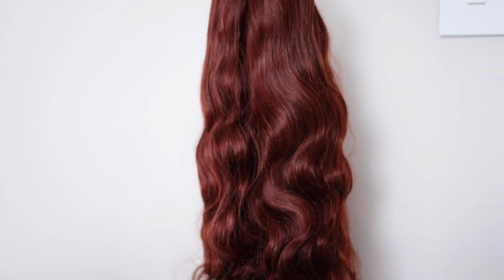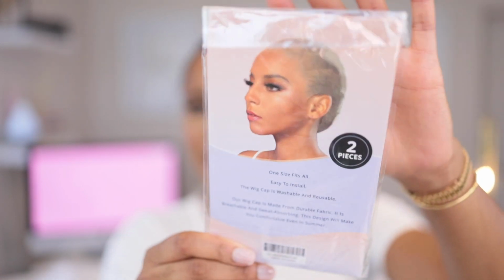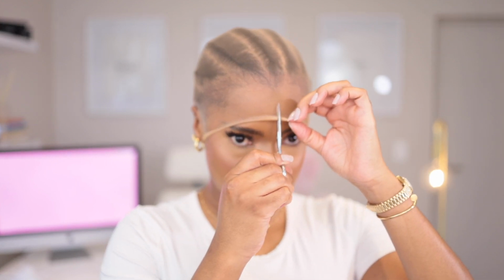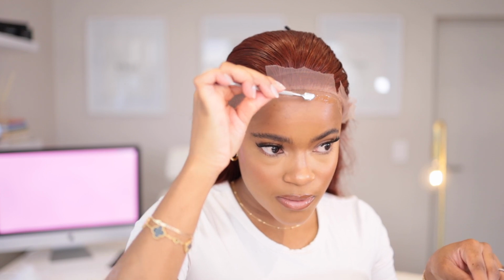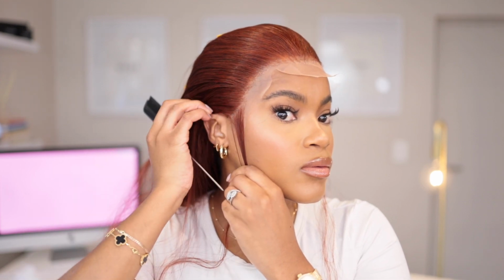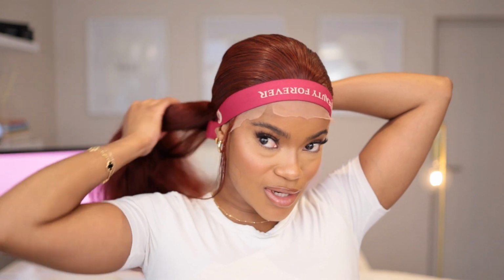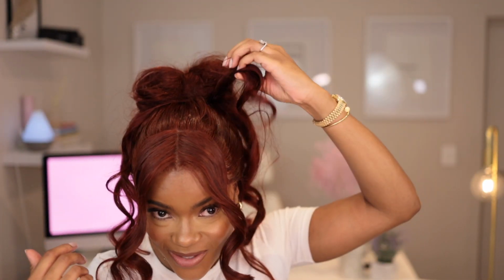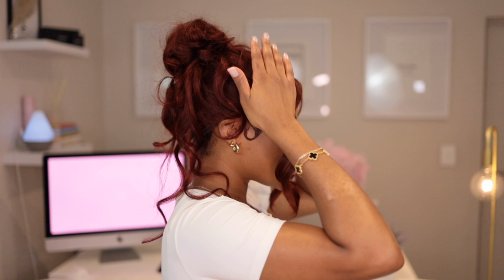AURBURN WIG 90'S INSPIRED UPDO ft BEAUTY FOREVER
I am so obsessed with this Aurburn wig from BeautyForever. If interested all details are below:

Hair Info : 24 Inch Body Wave 33B Color Dark Auburn 13x4 Lace Front Wig 150% Density